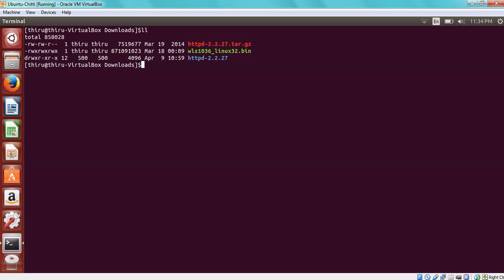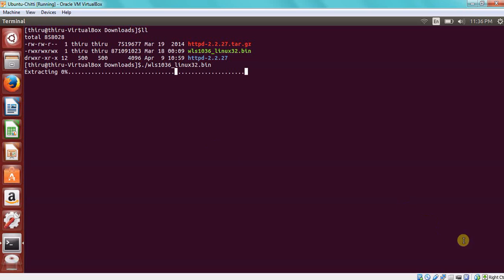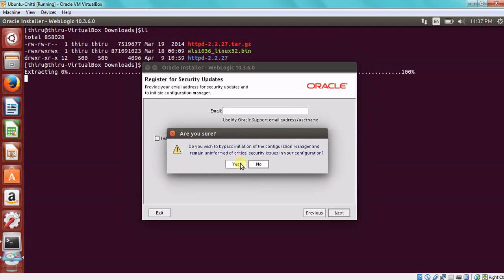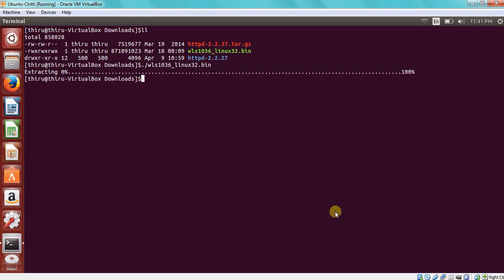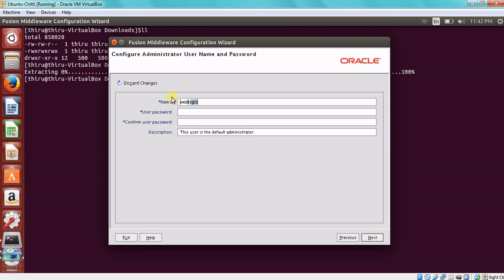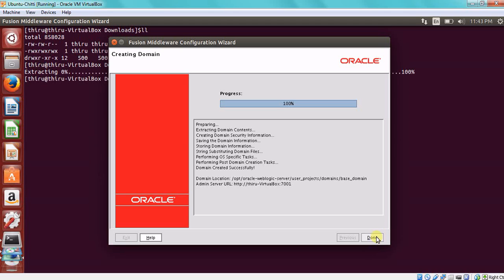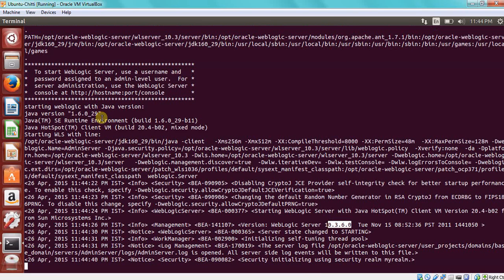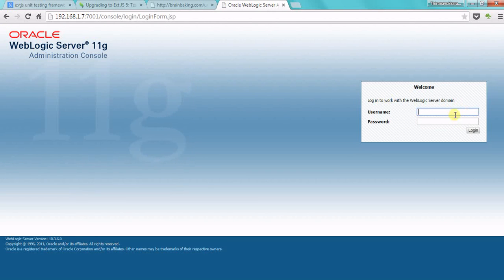Oracle Weblogic Application Server Administration : Part 4 GUI Mode Installation and Domain Creation